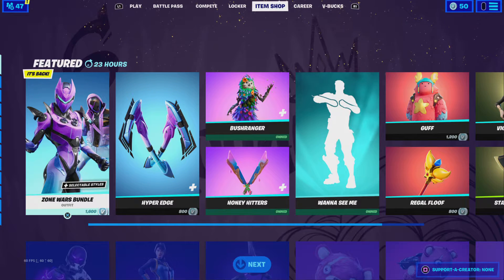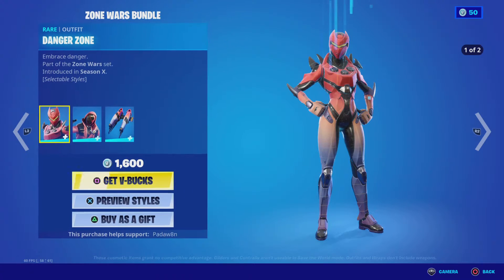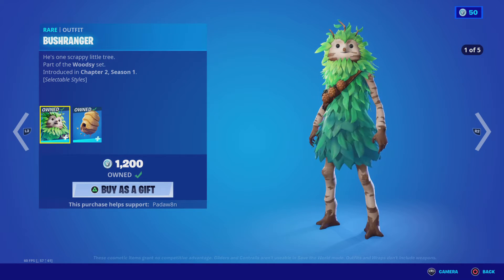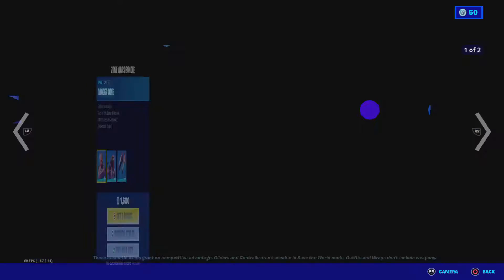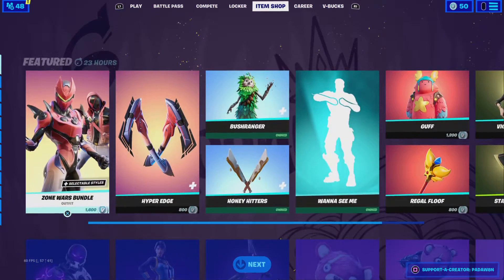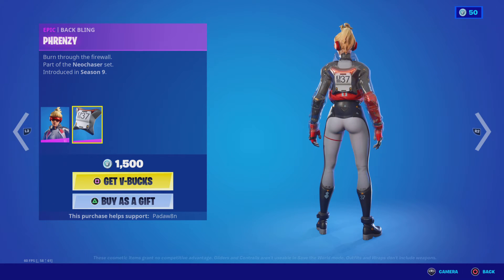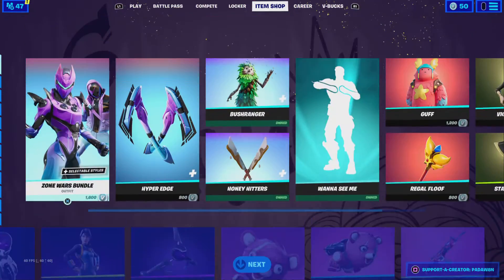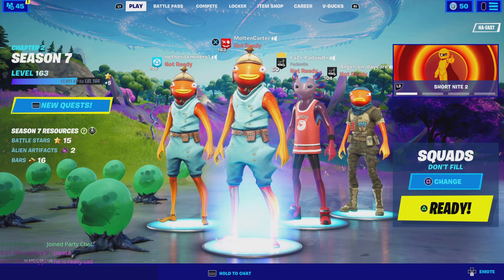July 23rd 2021 Fortnite item shop *ZONE WARS BUNDLE*